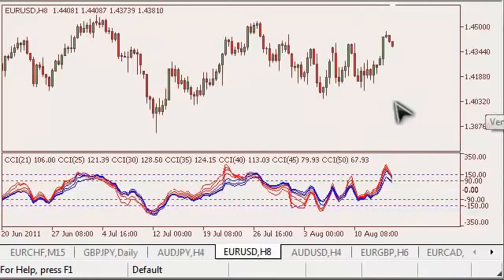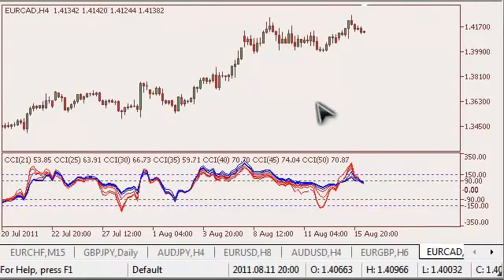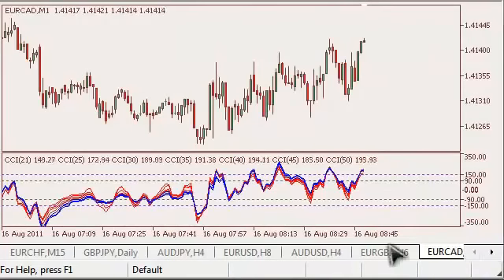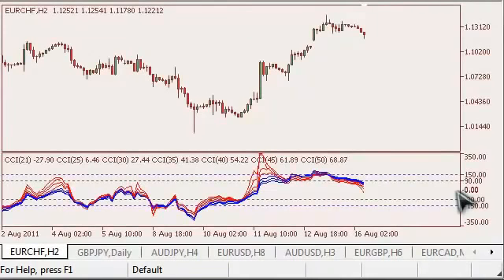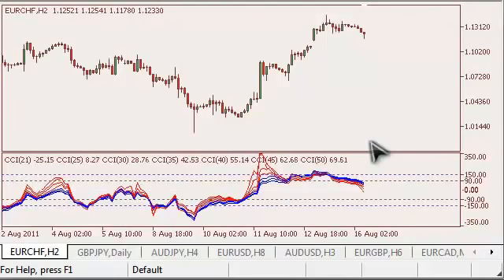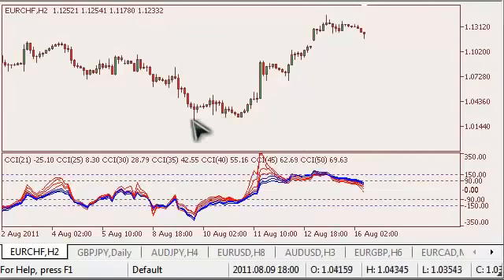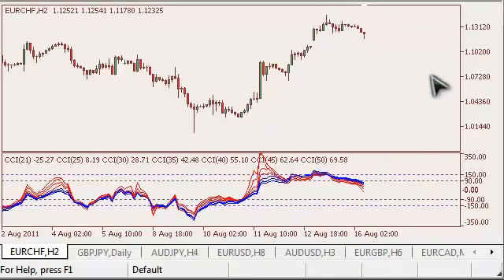Top Real Life Proven Professional Forex Trading Strategies of Forex Traders